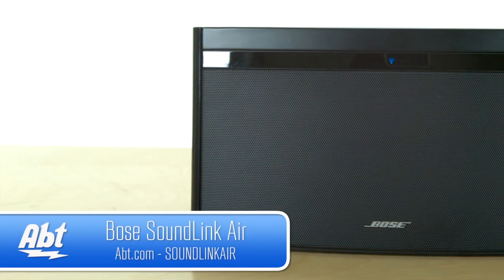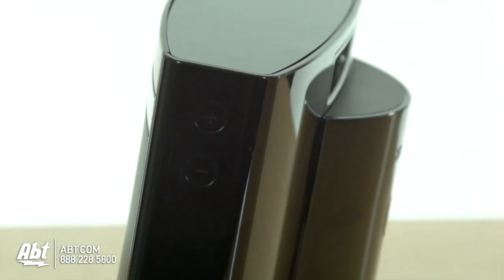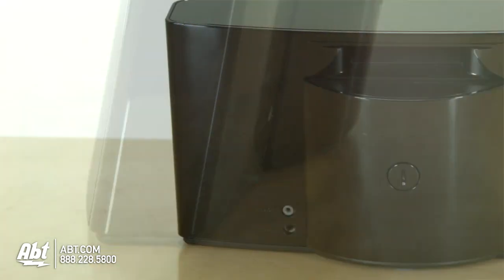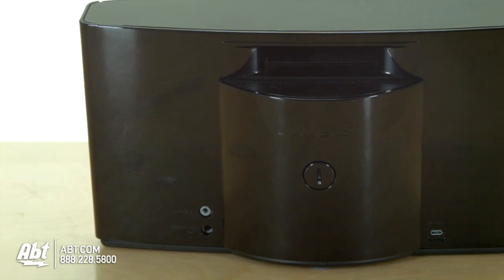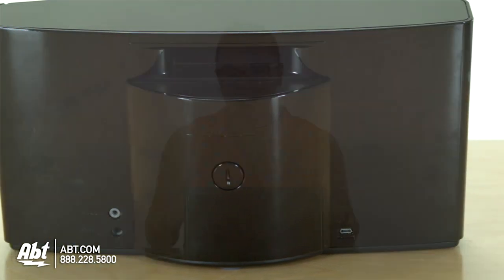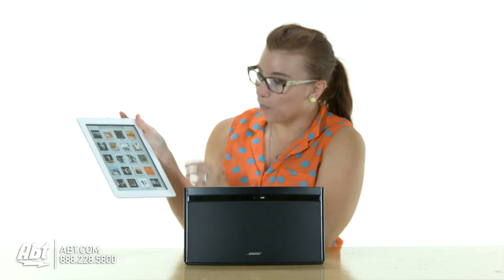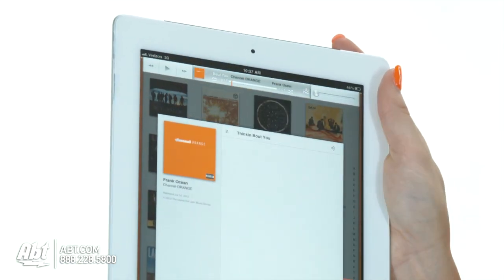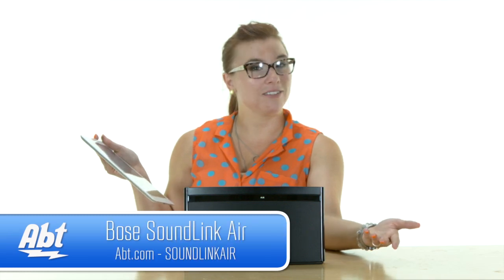Bose SoundLink Air Digital Music System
Features:
The freedom of AirPlay the performance of Bose
The SoundLink Air system brings your music to life via AirPlay and your home wireless network. Enjoy all your content from your favorite Apple devices in clear room-filling sound—in any room in the house.
• Full lifelike sound from a small lightweight system
• Uses Apple AirPlay technology to stream music from your iPhone iPod touch iPad or a computer running iTunes.
• Attractive compact design suits just about any room
• Stream to multiple rooms with additional SoundLink Air systems networked to your computer
Clear full-range sound
This compact system delivers acoustic performance similar to that of our SoundDock digital music systems using Bose waveguide speaker technology. Youll hear the rich detailed sound youd expect from a much larger speaker. Just plug it in add it to your home wireless network and you have a go-to speaker for playing your favorite streaming content.
Instead of physically docking your device you connect wirelessly via AirPlay to stream music from your Apple device or a computer running iTunes. And you have full use of your Apple device as you listen.
Setup is easy. Just plug in the system connect it to a computer with the included USB cable and go to the setup site. The site walks you through the steps to configure your system. Once youre up and running the system communicates with your devices wirelessly over your home network and you can move it anywhere you want to listen.
Versatility in play
The system also features an auxiliary input so you can connect and play music from other devices that dont utilize AirPlay. And an optional rechargeable battery turns the system into a portable speaker that you can carry easily from room to room with its built-in handle. Control the system with your device or with the incl